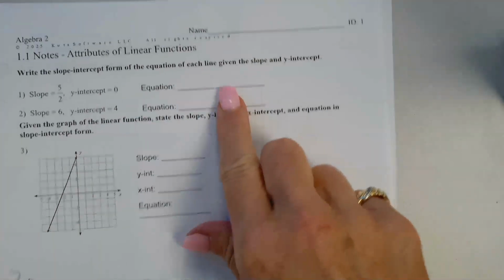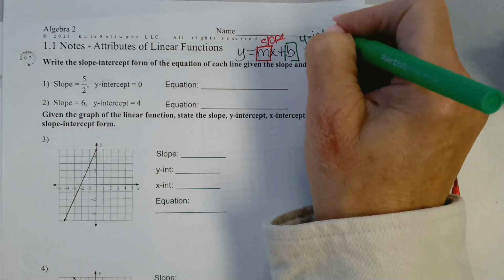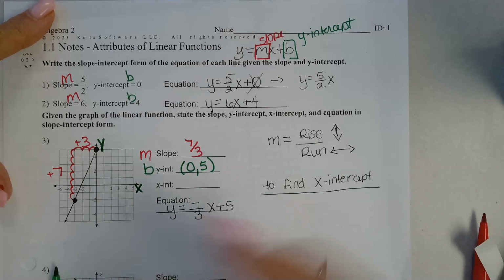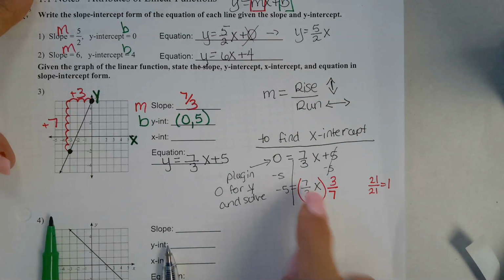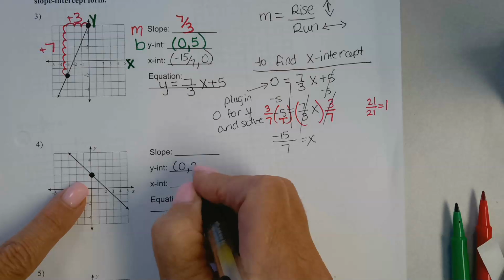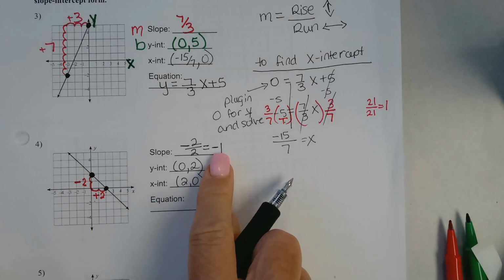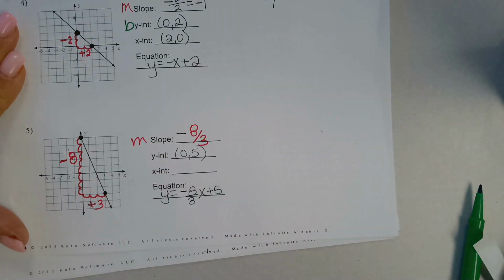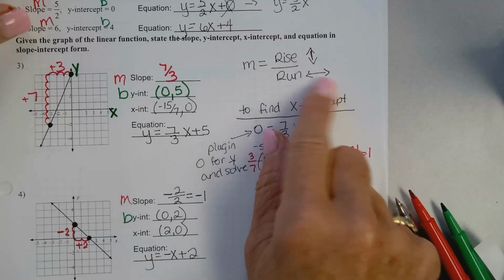A2 Notes 1 1 Attributes of Linear Functions